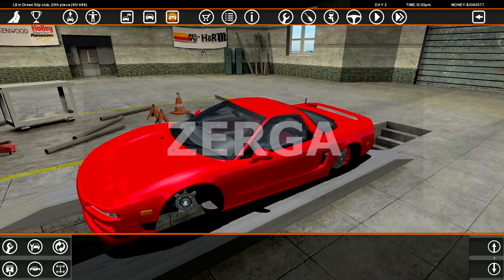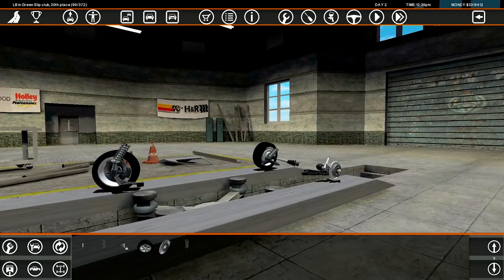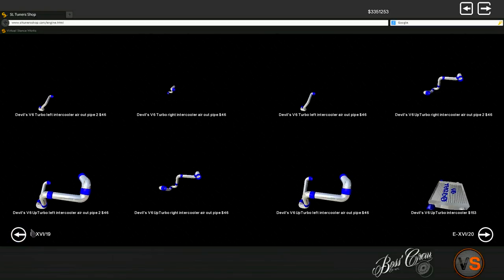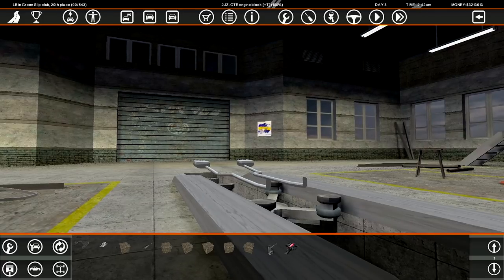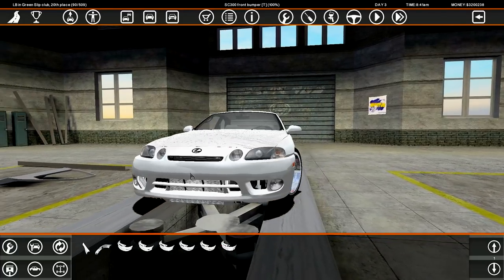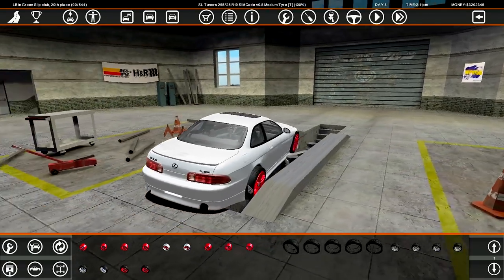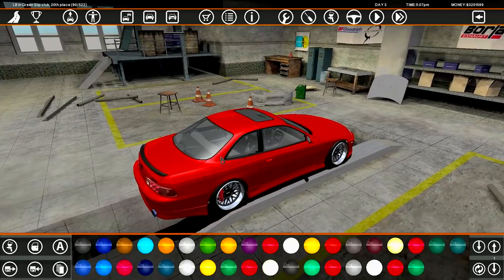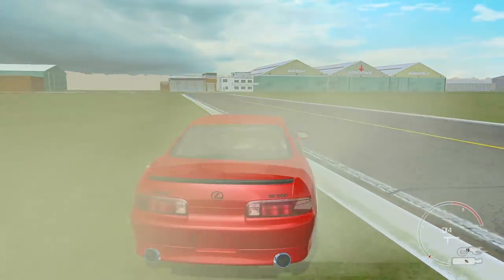700+ 1JZ Lexus SC300/Soarer - Car Builds - SLRR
►1JZ  Toyta Soarer/Lexus SC300, with 700+ horse power, what more would you want from life.

►STEAM GROUP IS LIVE, JOIN UP!